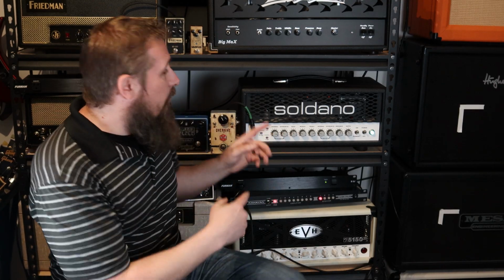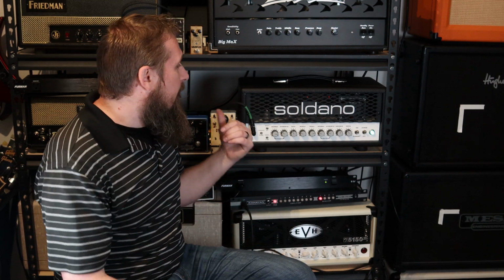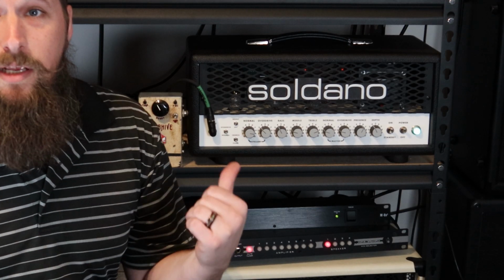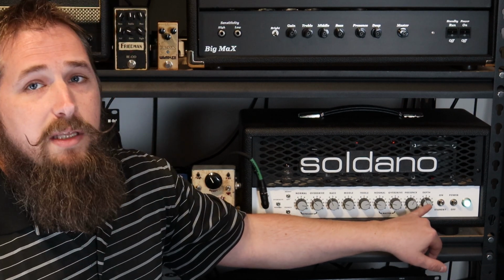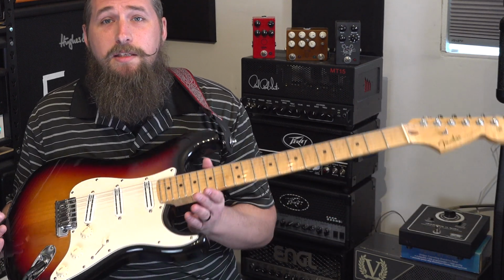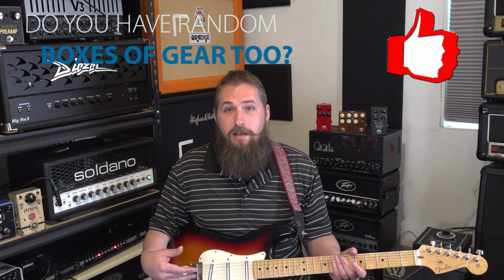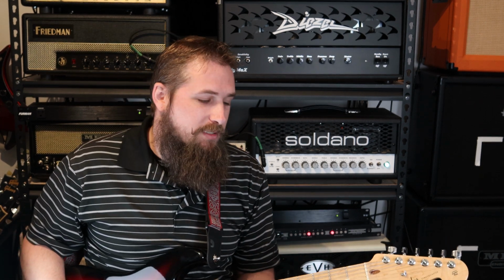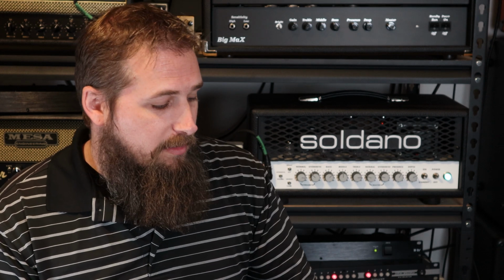Fender Custom Strat vs. Soldano SLO30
What does a FenderStratocaster sound like when pitted against a Soldano SLO30? Let's find out!